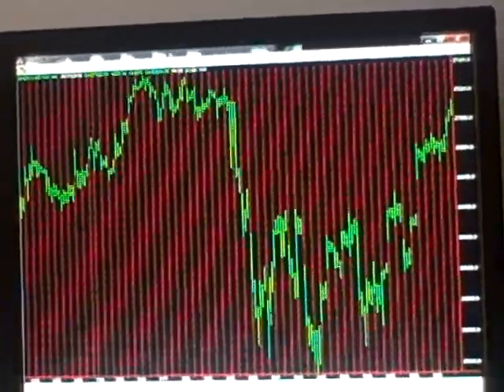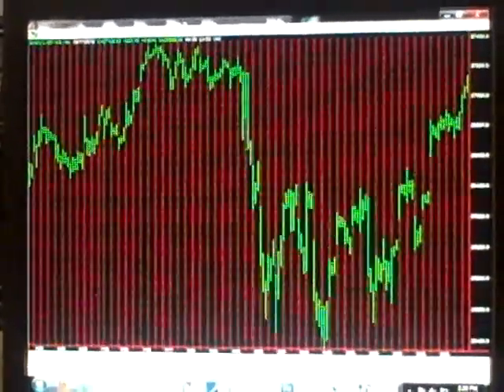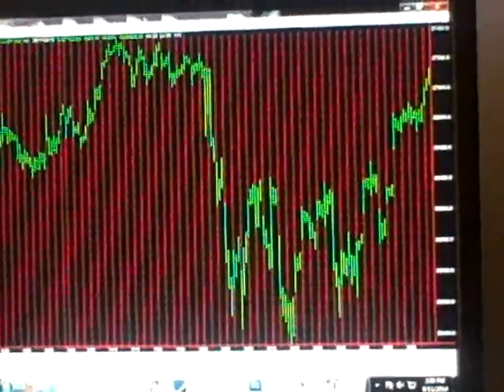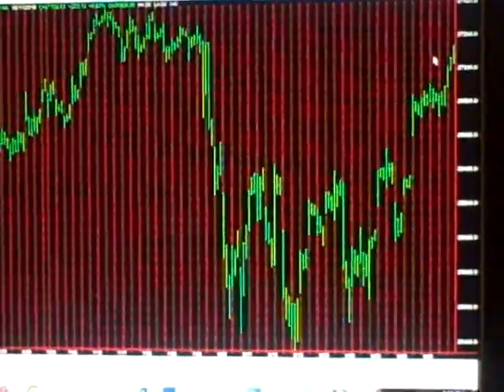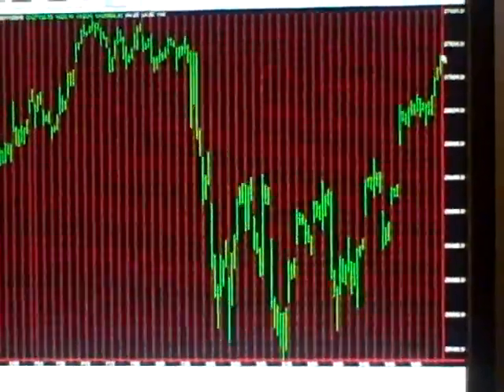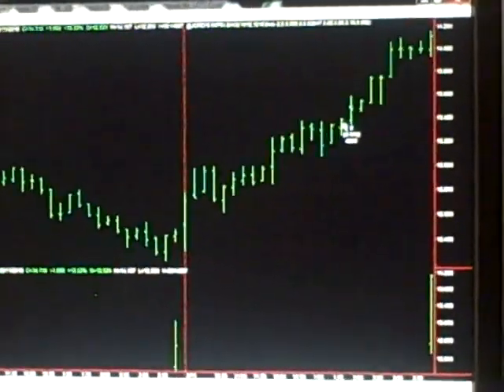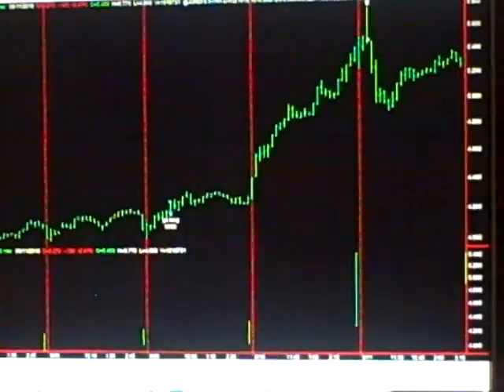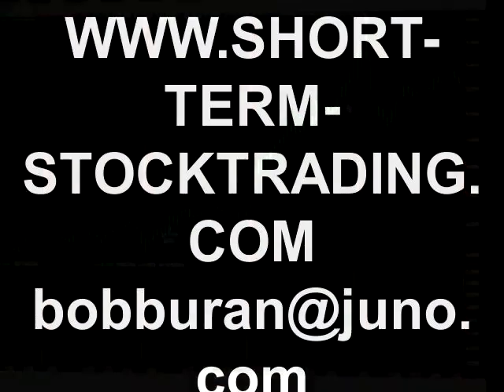Today Stock Market